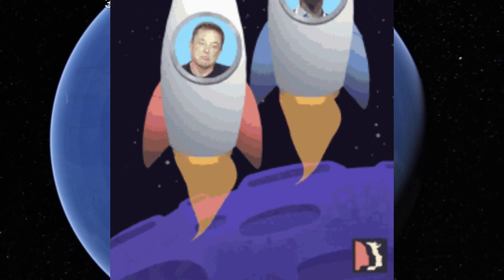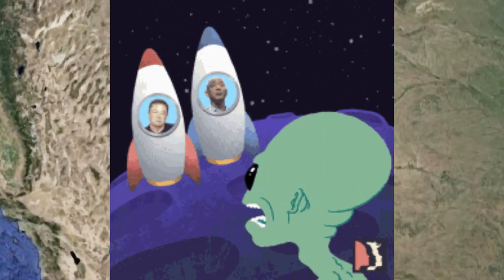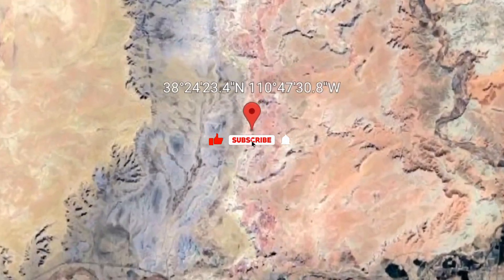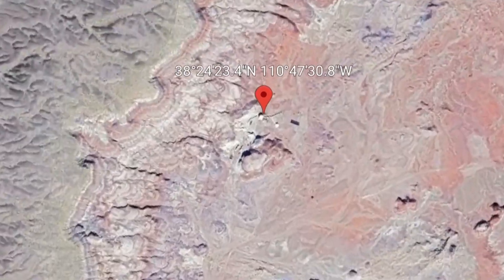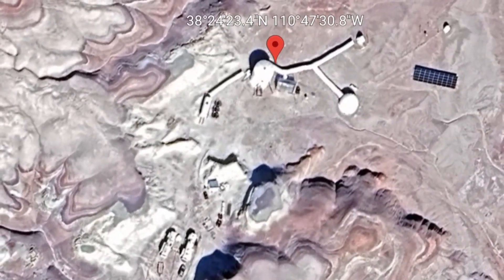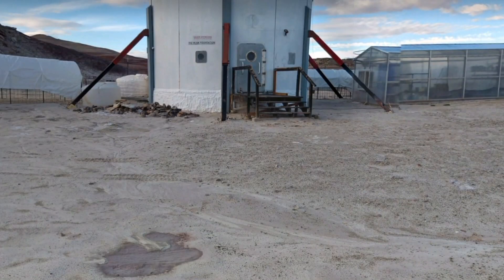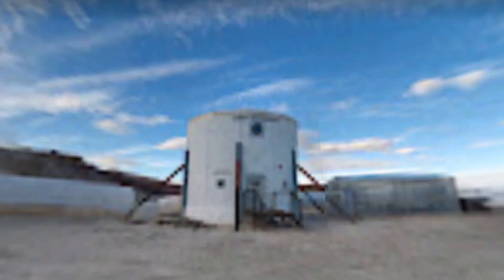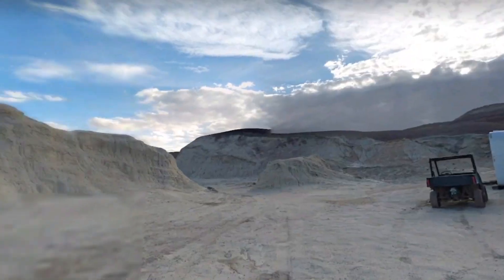Strange Place on Google Earth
A Mars simulation in the southern Utah desert.
Some scientists argue that the fate of the human species hinges upon our ability (or inability) to leave our comfortable home behind and colonize other planets. Tucked away in the San Rafael Swell of southern Utah, members of the Mars Desert Research Station (MDRS) are preparing for exactly this type of voyage.

The MDRS, just under seven miles from Hanksville, Utah, is the second of four such sites planned as part of the Mars Analogue Research Station (MARS) Project operated jointly by the Mars Institute and SETI Institute. With funding from NASA, the project scientists have been preparing for a hypothetical manned mission to Mars in some of our planet’s most alien landscapes.

At each site the earthbound astronauts are assigned the task of testing field procedures, habitat design features, and new technologies, all with the intent of developing knowledge that will be helpful when humans can actually travel to Mars. The crew, usually consisting of six people, must also don space suit simulators any time they leave the “Hab” or Habitat where they live.

Outsiders can even catch a glimpse of the Mars simulation, which runs during the winter months, via several web cams set up within the Hab. Two other buildings on the MDRS campus, the “Greenhab” greenhouse and the Musk Observatory, provide additional research opportunities for the science crew.